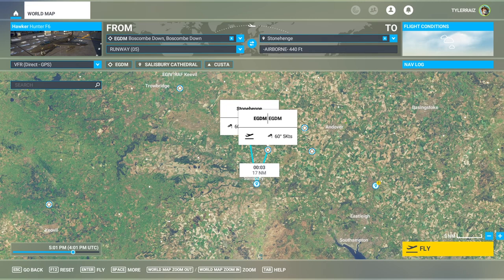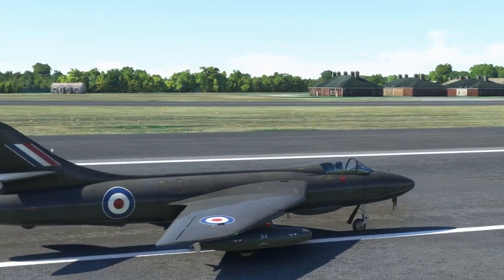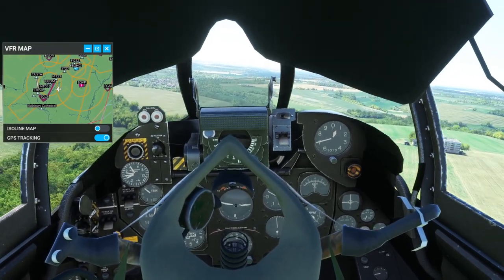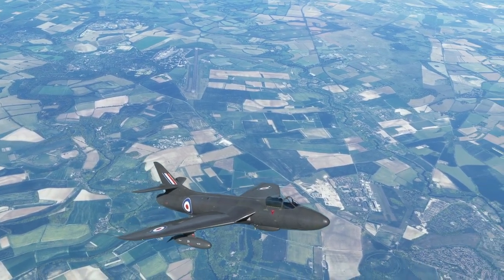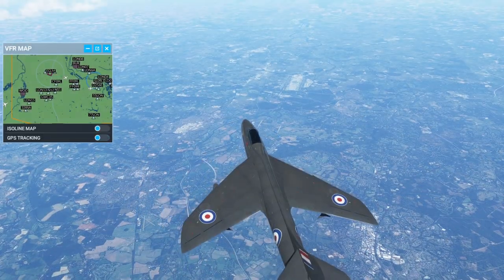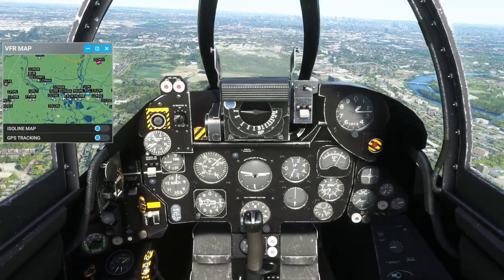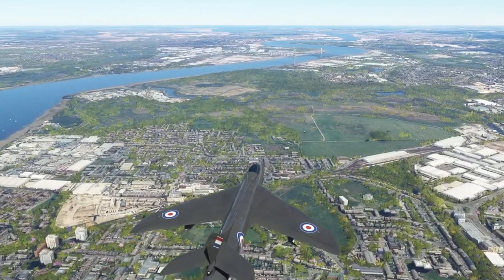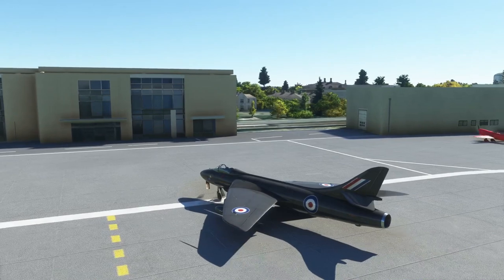Flight Sim 2020 - Freeware Hawker Hunter First Flight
I try out the freeware Hawker Hunter available The flight is from Boscombe Down to London City Airport with a look at Salisbury Cathedral and Stonehenge.